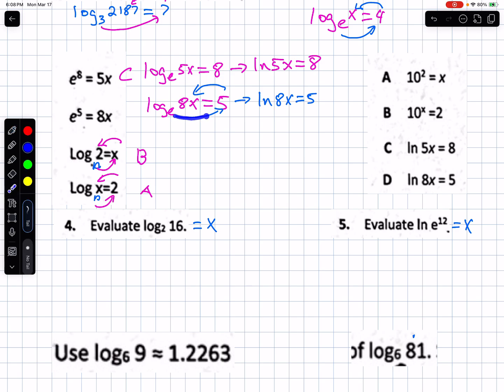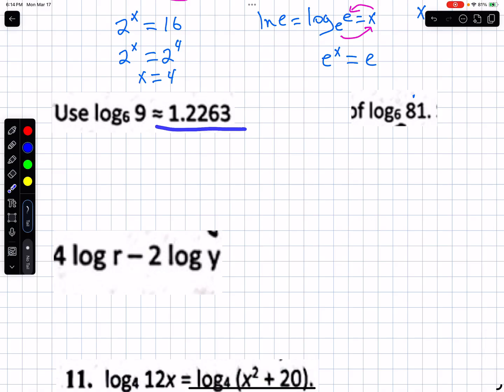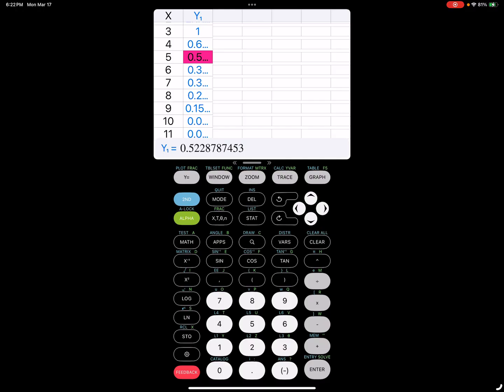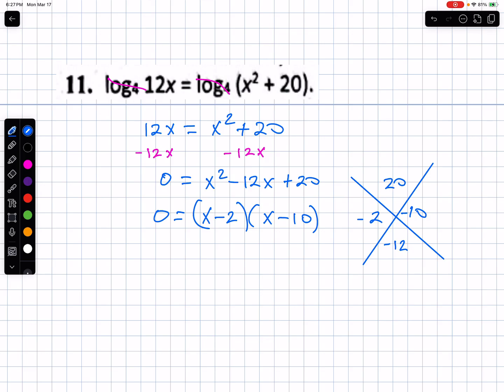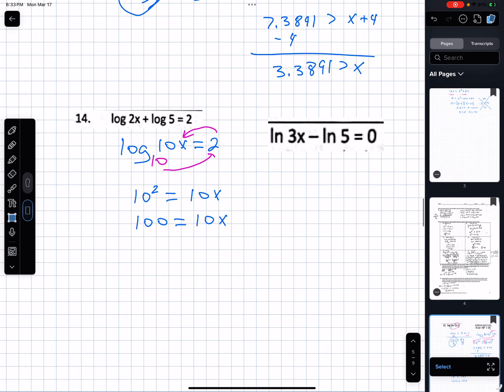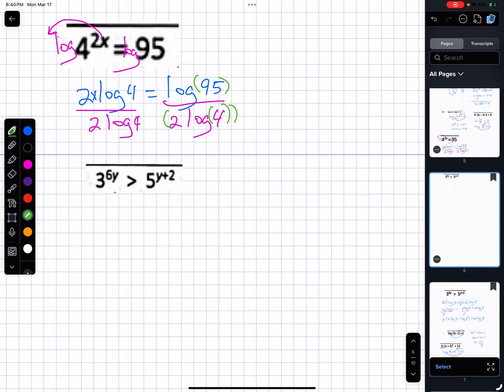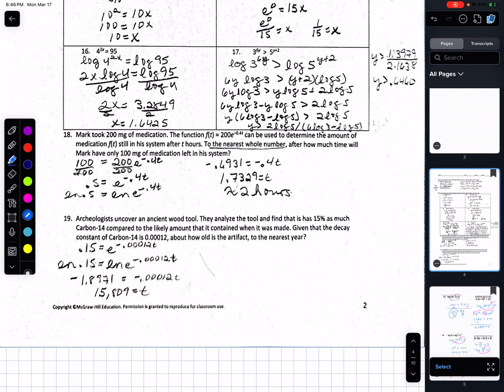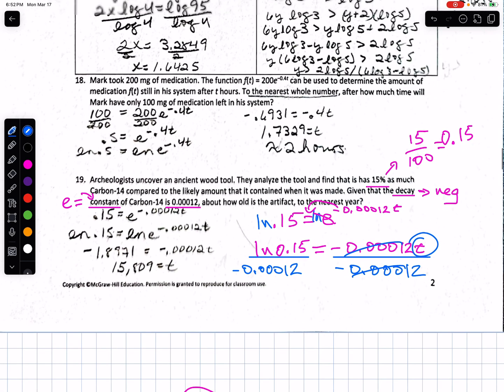March 17, 2025